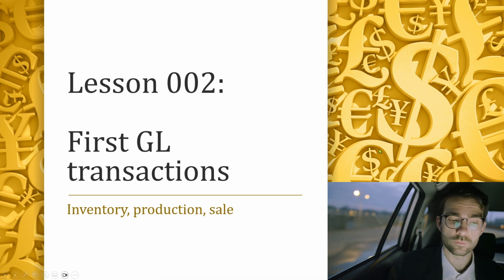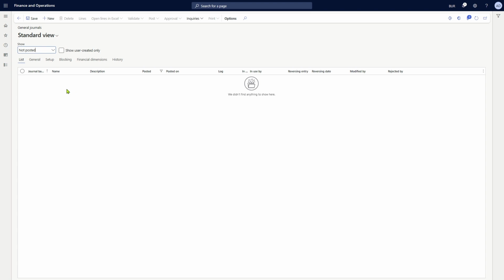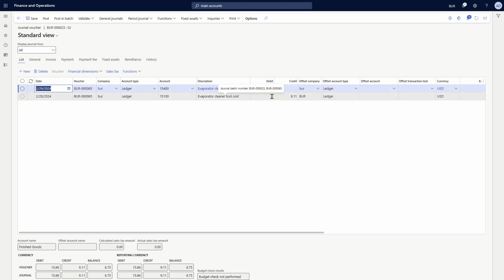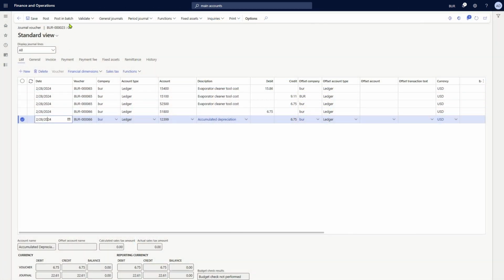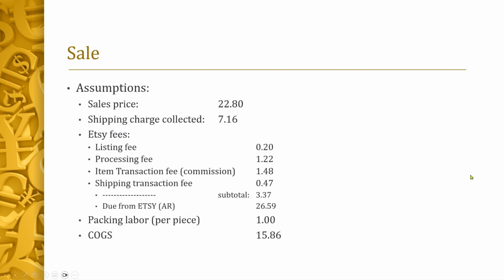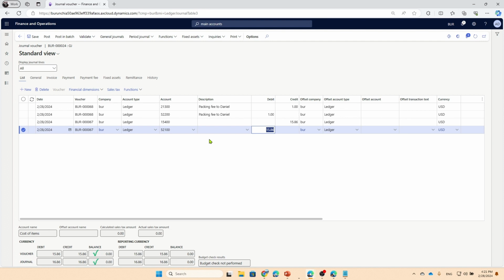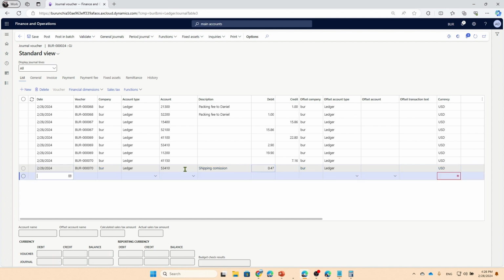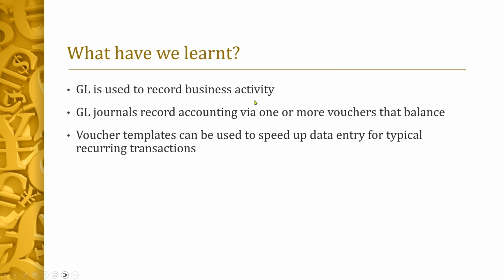Dynamics 365 Finance - General ledger journal, voucher templates, data entry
S02E04: In the lesson of the series, we're going to enter a few ledger transactions to reflect raw materials value, manufacturing transaction and a sale through an online marketplace, e.g. Etsy. We're going to reflect all the fees, commissions, charges and calculate profitability of a specific transaction, as well as learn a neat trick on how to use a data entry field as a  calculator.